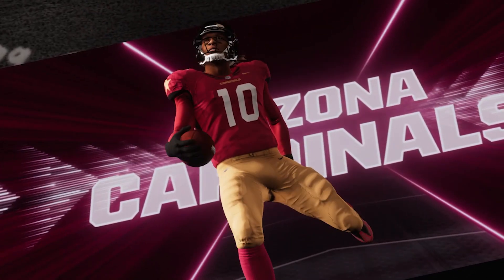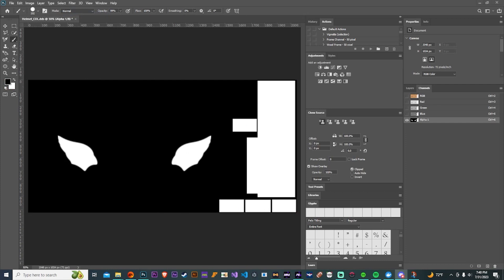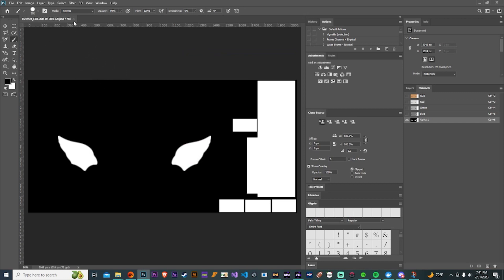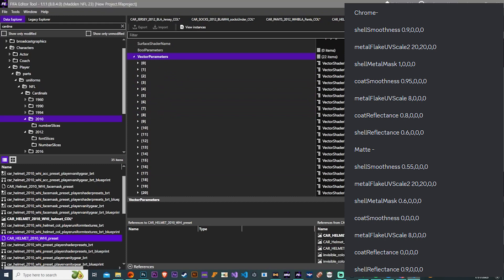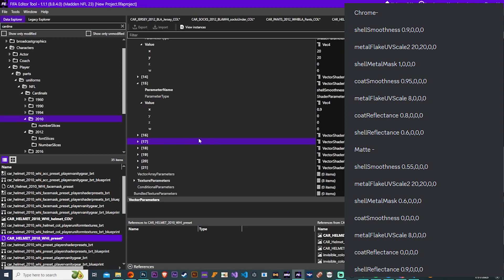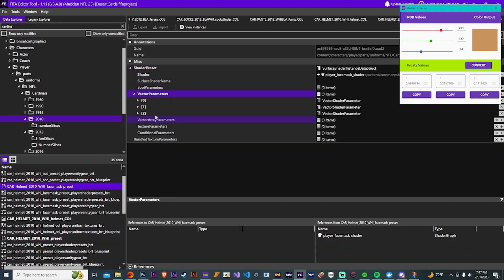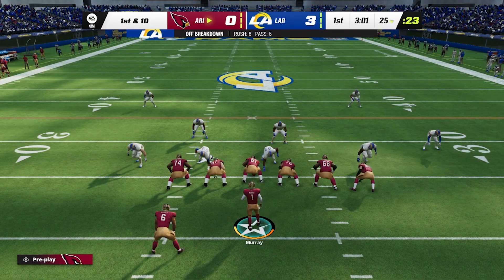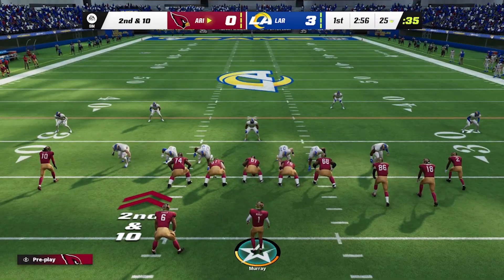Custom Madden Uniforms | Helmet Modding 101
Make custom uniforms for madden PC with JerseyForge